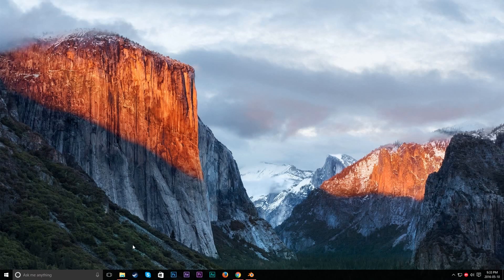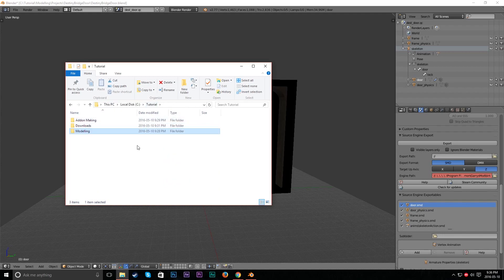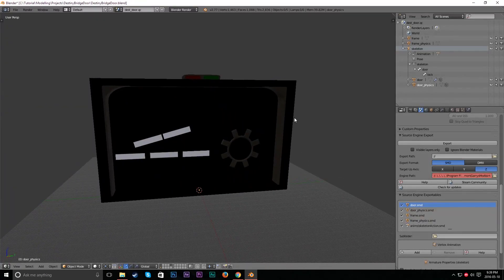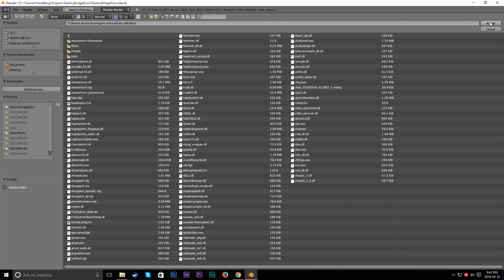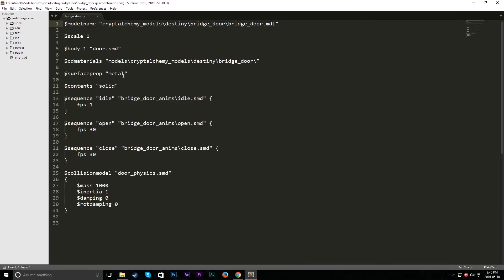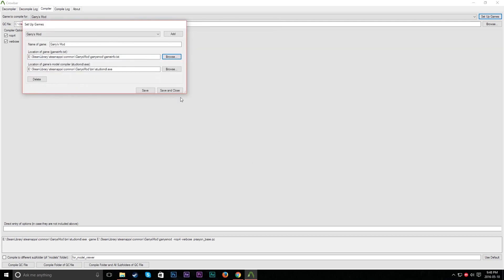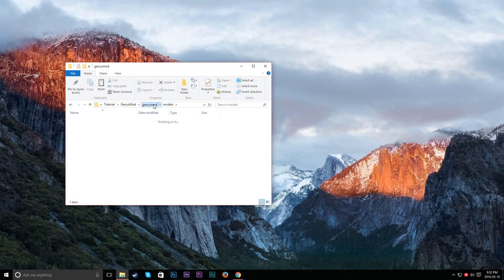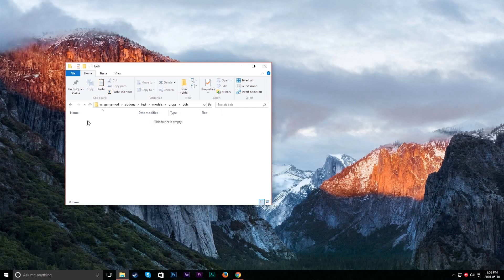How to 3D Model for Gmod with Blender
🚨 WATCH MY UPDATED 2020 VIDEO 🚨

A fast and easy-to-understand guide on combining the power of Blender with that of Garry's Mod.